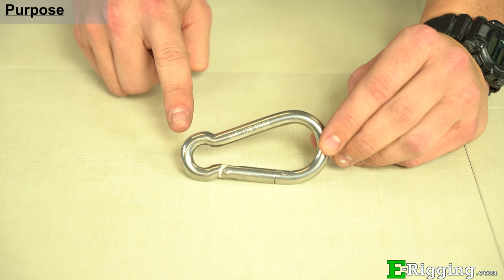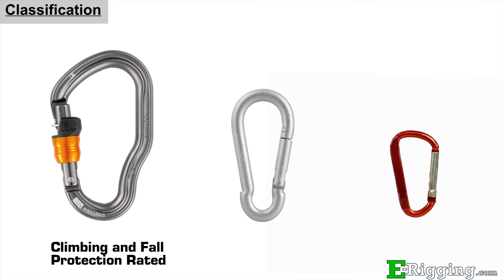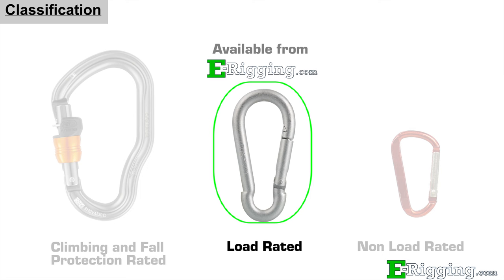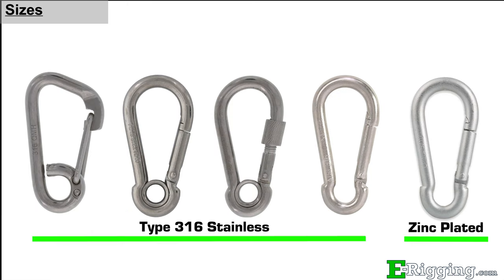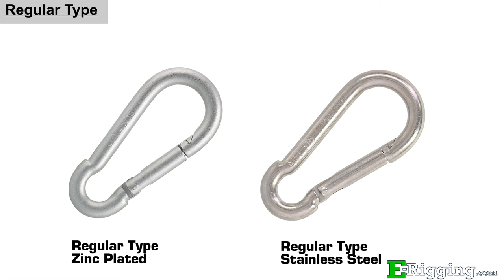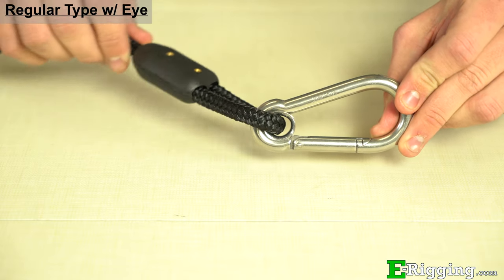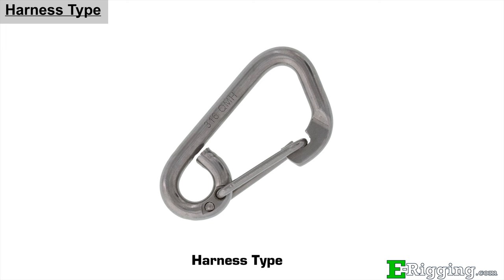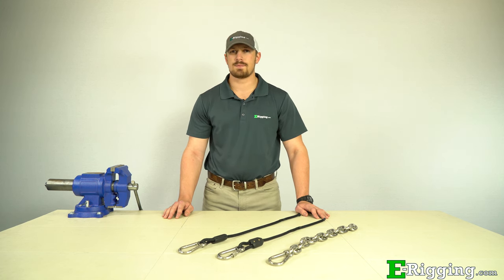How to Choose and Use Chain Snap Links, Spring Snaps, Carabiners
Snap links are a quick, secure, and tool-free method for connecting chain, cable, or rope together. In this video, we explain the different types of load-rated snap links we offer, helping you to choose the right product for your application.

🎥 To learn about the differences in materials such as Stainless Steel and Zinc, watch our

▶ Visit E-Rigging.com to learn more about rigging techniques and shop high-quality tools and components

TIMESTAMPS

0:11 Purpose of Snap Links
0:27 Classification of Snap Links
1:06 Sizes of Snap Links offered at E-Rigging.com
1:24 Regular Type Snap Link
1:36 Regular Type Snap Link with Eye
1:47 Screw Type Snap Link with Eye
1:56 Harness Type Snap Link